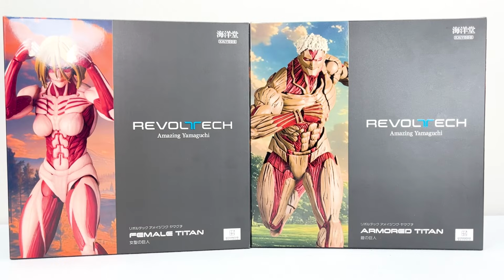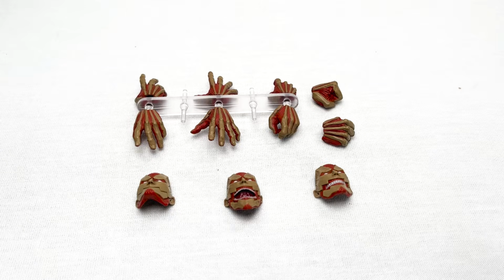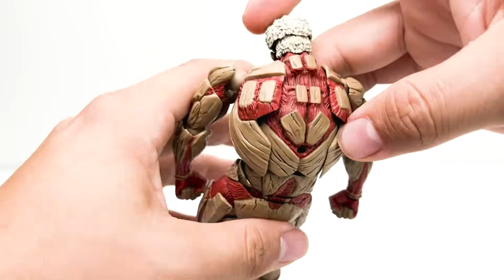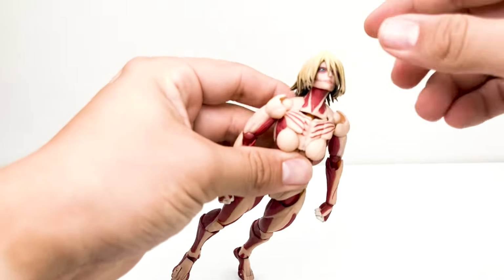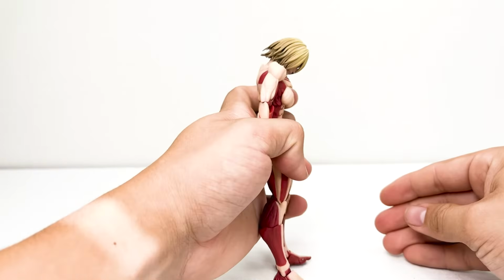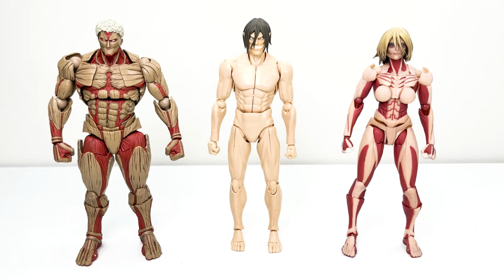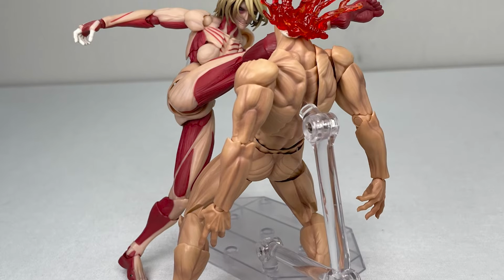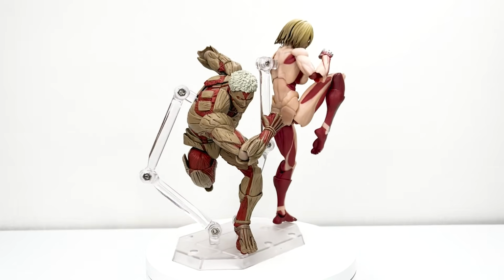DOUBLE Attack on Titan Revoltech Amazing Yamaguchi Armored & Female titan review! (PEAK!!!!)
The revoltech aot line debuted with the attack titan and wit wasn't perfect. Will these two figures surpass it?